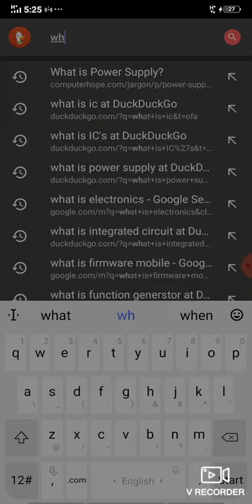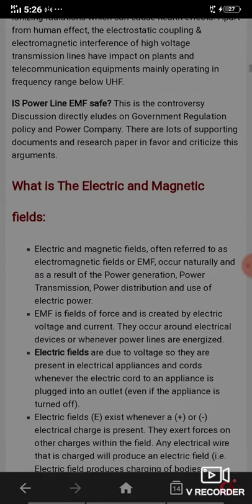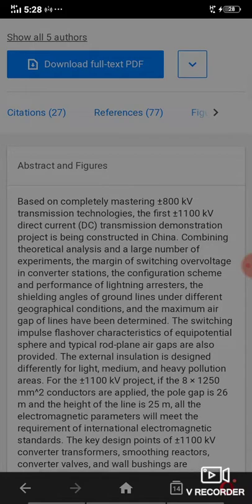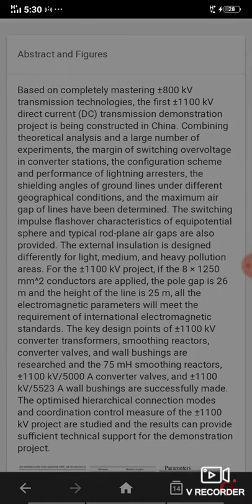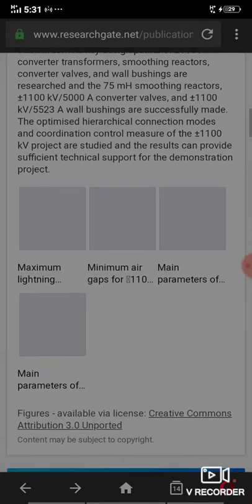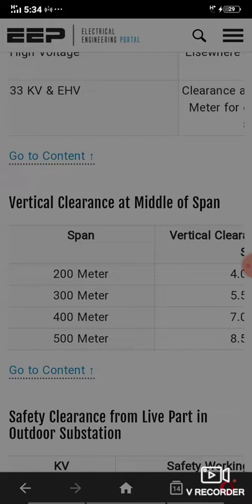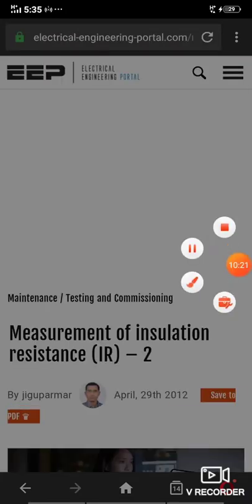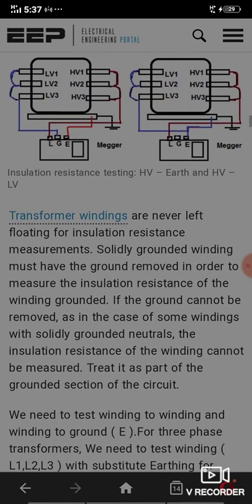what is tramission line concept hight tension line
in this vedio we will discuss about what is tramission line concept hight tension line